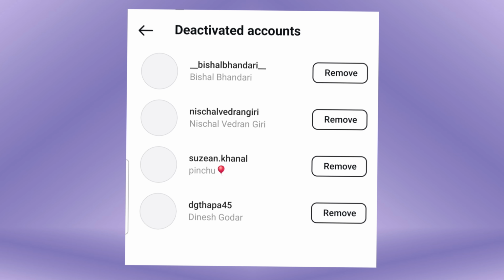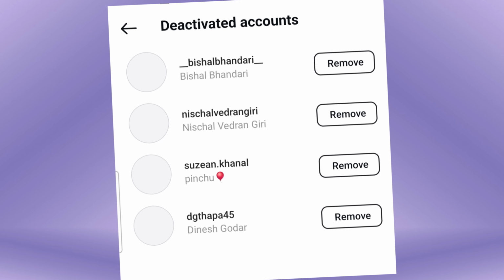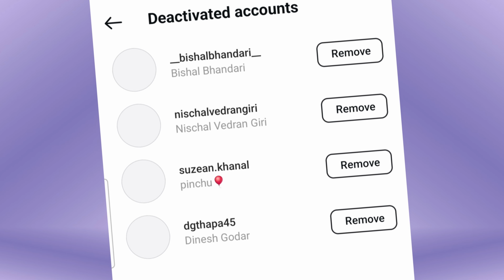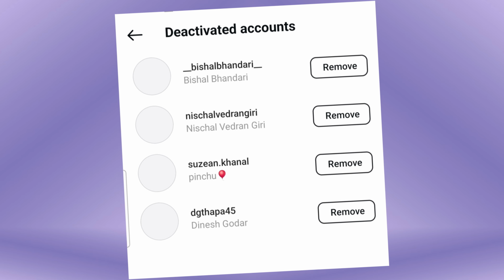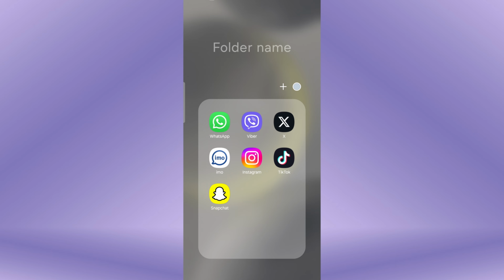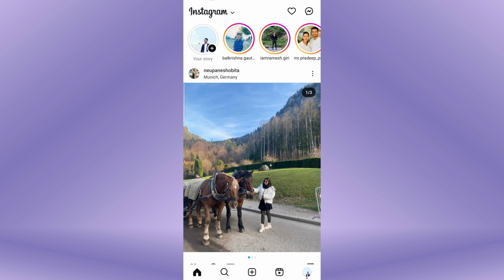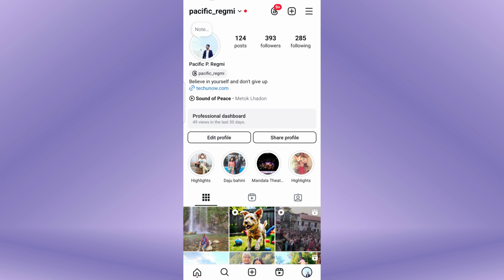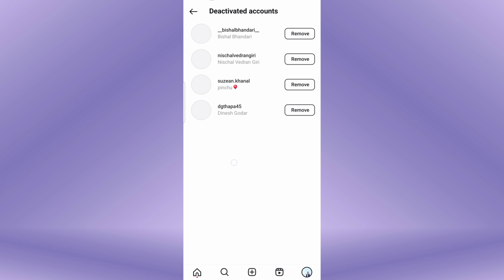How To Unfollow Deactivated Accounts On Instagram | Remove A Deactivated Insta Account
Do you want to unfollow deactivated accounts on Instagram? You can remove any deactivated or deleted Insta account from your followers list with just a few simple steps.

Unfollowing deactivated accounts on Instagram is to identifying and removing accounts from your followers or following list that are no longer active.

Deactivated accounts are those where users have temporarily disabled or permanently deleted their profiles, making their content and interactions unavailable on the platform.

Keeping your followers and following lists clean ensures you interact only with active users, enhancing engagement and meaningful connections.

Removing inactive accounts declutters your list, making it easier to manage and engage with active users.

Regularly cleaning up your account helps maintain its relevance, functionality, and appearance.

🔶STEPS🔶
To unfollow deactivated accounts on Instagram:
1. Open the Instagram app on your mobile device.
2. Tap on your profile picture in the bottom-right corner.
3. Tap on the "followers" option at the top of the screen.
4. Under the categories, tap on Deactivated Accounts.
5. You will see a list of people who follow you but have either deleted or deactivated their accounts.
6. To unfollow and remove, tap on Remove next to the person's name.

Once confirmed, the account will be removed from your followers list.

- - - - - - - Similar videos:- - - - - - - - -

This Video Includes:
○delete deactivate accounts on instagram
○unfollow a deleted account on Instagram
○remove a deactivated insta account
○remove inactive accounts in Instagram